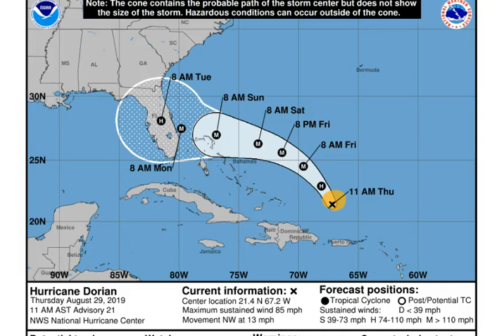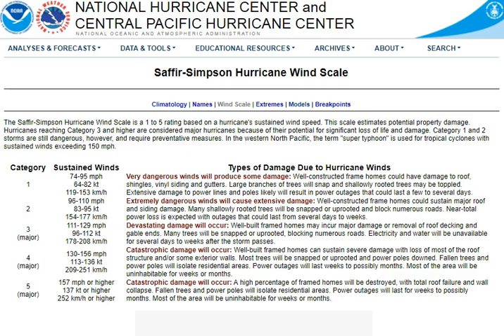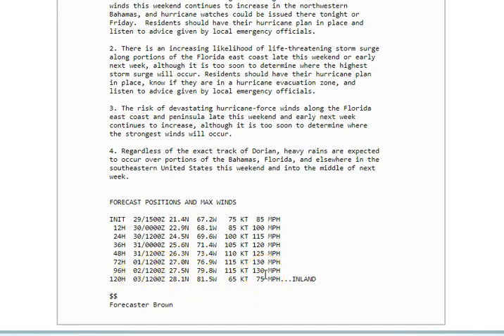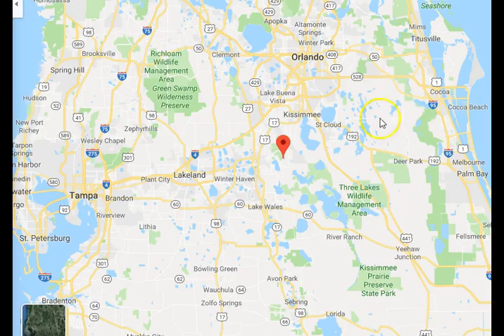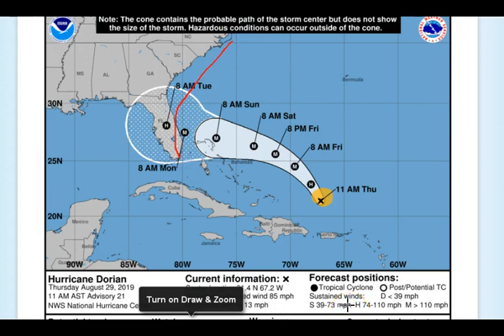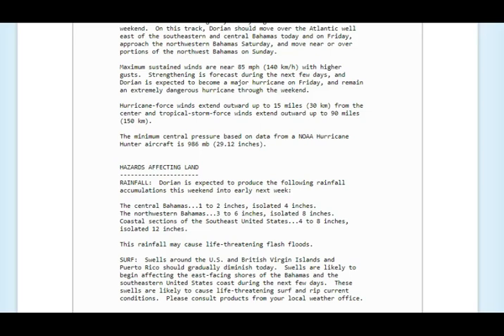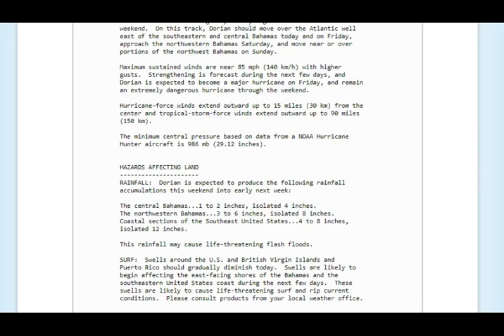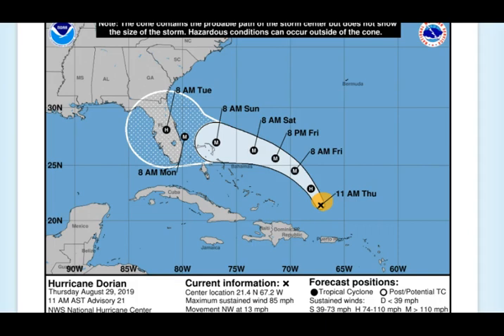Hurricane Dorian Cat 4 Tropical Update with J7409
Hirricane Dorian CAT 4 Tropical Update with J7409.
REMEMBER THIS CAN CHANGE & Probably will.
Key Messages:

1. The risk of life-threatening storm surge and hurricane-force
winds this weekend continues to increase in the northwestern
Bahamas, and hurricane watches could be issued there tonight or
Friday.  Residents should have their hurricane plan in place and
listen to advice given by local emergency officials.

2. There is an increasing likelihood of life-threatening storm surge
along portions of the Florida east coast late this weekend or early
next week, although it is too soon to determine where the highest
storm surge will occur. Residents should have their hurricane plan
in place, know if they are in a hurricane evacuation zone, and

3. The risk of devastating hurricane-force winds along the Florida
east coast and peninsula late this weekend and early next week
continues to increase, although it is too soon to determine where
the strongest winds will occur.

4. Regardless of the exact track of Dorian, heavy rains are expected
to occur over portions of the Bahamas, Florida, and elsewhere in the
southeastern United States this weekend and into the middle of next
week.

FORECAST POSITIONS AND MAX WINDS

 12H  30/0000Z 22.9N  68.1W   85 KT 100 MPH
 24H  30/1200Z 24.5N  69.6W  100 KT 115 MPH
 36H  31/0000Z 25.6N  71.4W  105 KT 120 MPH
 48H  31/1200Z 26.3N  73.4W  110 KT 125 MPH
 72H  01/1200Z 27.0N  76.9W  115 KT 130 MPH
 96H  02/1200Z 27.5N  79.8W  115 KT 130 MPH
120H  03/1200Z 28.1N  81.5W   65 KT  75 MPH...INLAND
The small eye of Dorian has appeared intermittently in infrared
satellite imagery this morning.  Recent reports from a NOAA P-3
aircraft indicate that there is now a double eyewall structure,
with a small inner eye only 5 n mi in diameter and a larger 25-n mi
diameter outer eyewall. The minimum pressure has fallen to
around 986 mb.  The concentric eyewall structure is likely why the
aircraft has not found any stronger winds yet in the storm, despite
the decrease in central pressure. The initial intensity remains 75
kt for this advisory.

Aircraft and satellite fixes show that Dorian is moving
northwestward, or 325 degrees at 11 kt.  Dorian is forecast to
continue moving northwestward during the next 24-36 hours between an
upper-level low that will be dropping southwestward across the
Florida Straits and a mid-level ridge to the northeast of the
hurricane.  After that time, a ridge is forecast to build to the
north of Dorian, which should cause the track to bend back toward
the west-northwest. The track guidance becomes more divergent beyond
72 hours, primarily due to model differences in the strength of the
ridge and whether a weakness develops in the ridge late in the
period. The new NHC track forecast is virtually unchanged from the
previous advisory, and lies very close to the multi-model consensus.
It should be noted that the ECMWF, UKMET, and HFIP corrected
consensus models remain south of the official forecast. The spread
of the deterministic models and the various ensemble guidance is
still considerable at days 4 and 5, and it is too soon to specify
where along the Florida east coast the greatest impacts could
occur.

Environmental conditions consisting of warm waters and low vertical
wind shear along the path of the hurricane should allow for at least
steady intensification during the next 2 to 3 days.  With the small
inner core and favorable conditions, rapid strengthening also
remains a possibility, although not likely in the very short term
given the concentric eyewall structure.  The updated NHC intensity
forecast calls for Dorian to become a major hurricane on Friday, and
shows a slightly higher peak intensity than the previous forecast.
The official forecast is at the upper end of the guidance, in best
agreement with the HCCA and HWRF models.